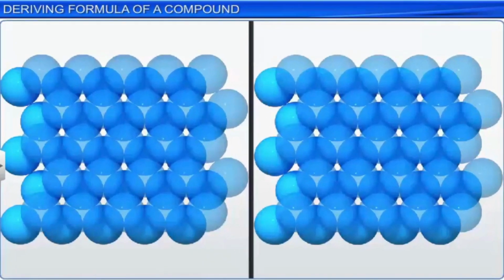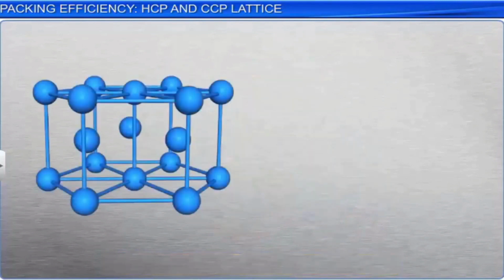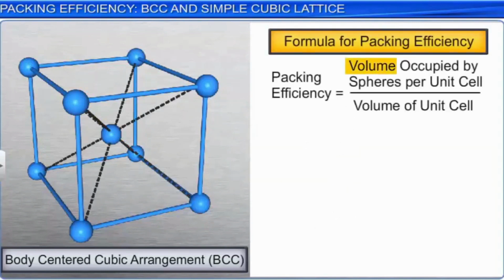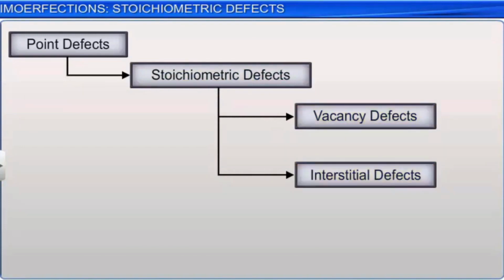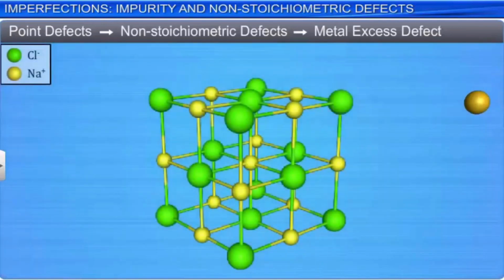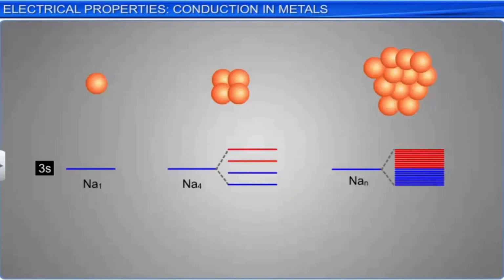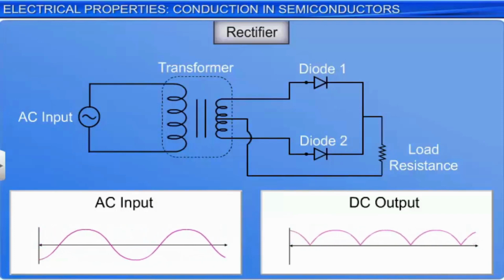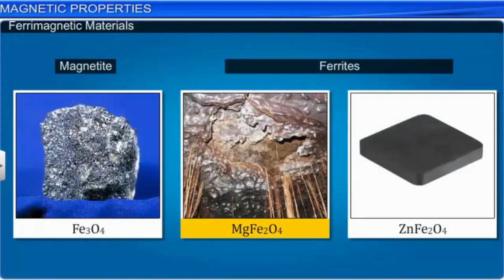SOLID STATE part 2